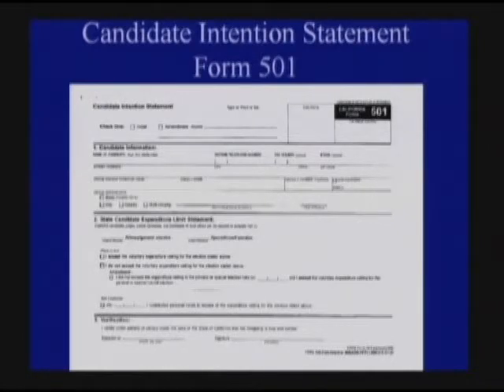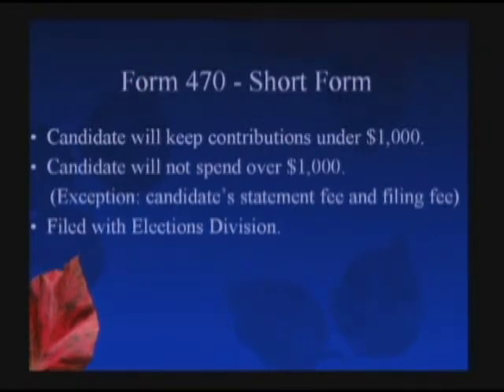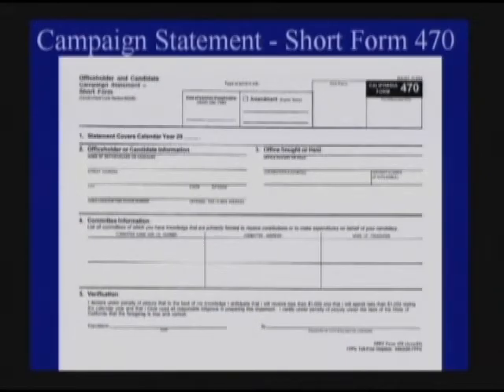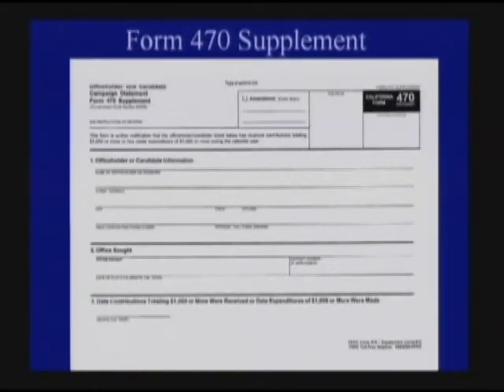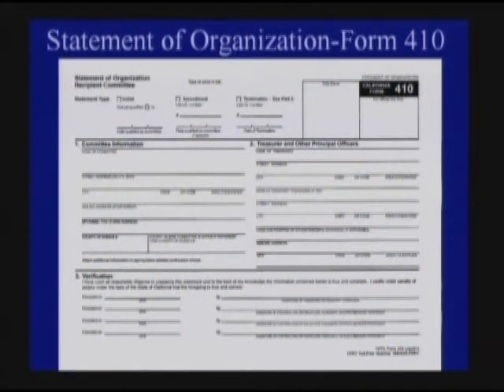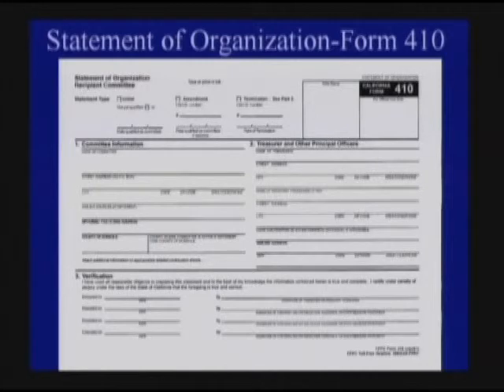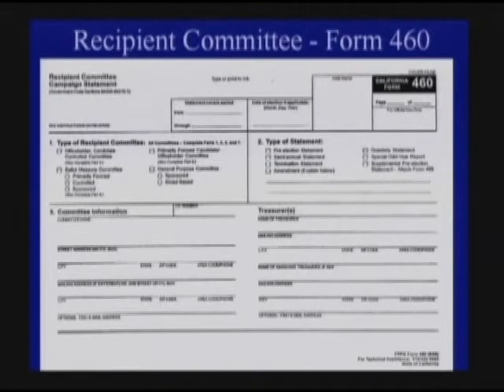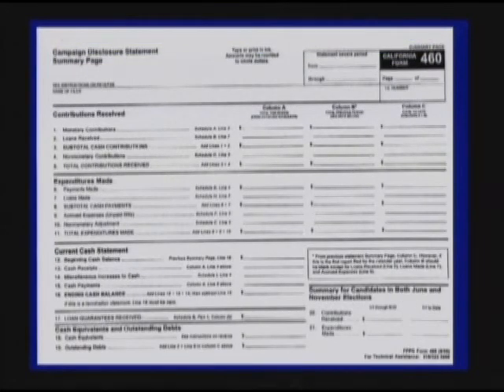Placer Elections Workshop - Ferrin Call Part 1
Part 1 of 2, Ferrin Call of Placer County Elections Candidate Services, speaks at the 2008 Placer County Elections Candidate Workshop